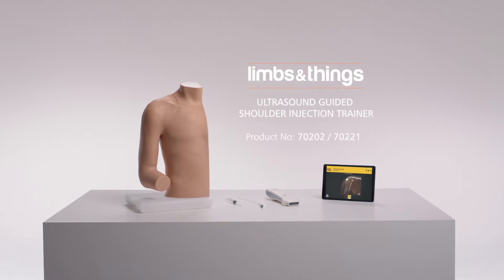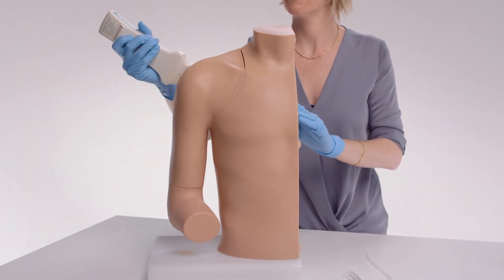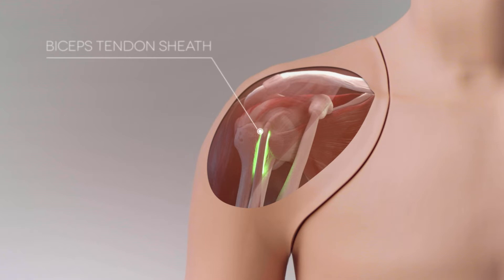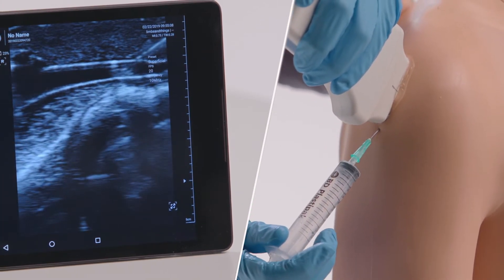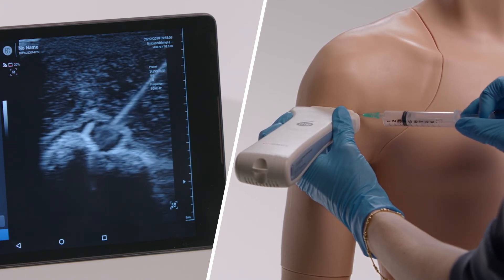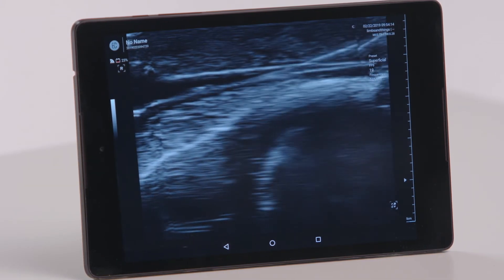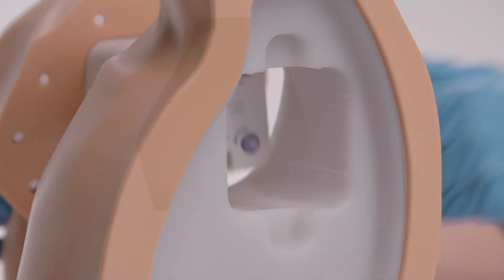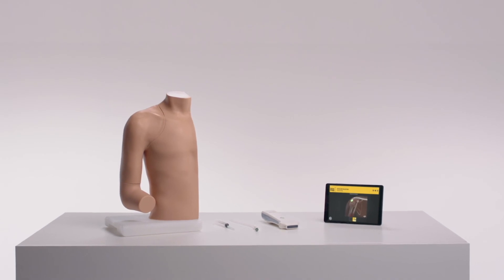Shoulder Injection Trainer Ultrasound Guided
The Ultrasound Guided Shoulder Injection Trainer allows trainees to acquire the key skills in locating, injecting and aspirating the 4 most commonly treated shoulder sites: glenohumeral join, subacromial space, acromiaclavicular join, bicipital groove.
The model uses ultrasound material that contains properties similar to human tissue.

The ultrasound images bring training closer to life and have been tested by clinicians on the leading ultrasound machines.

This model is available in light and dark skin tone.